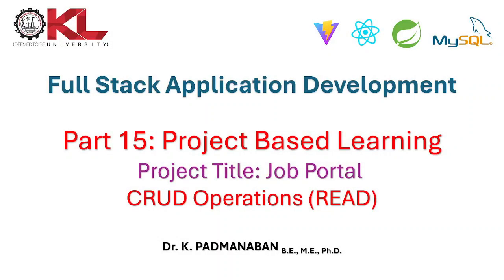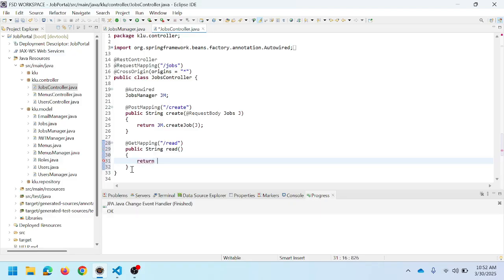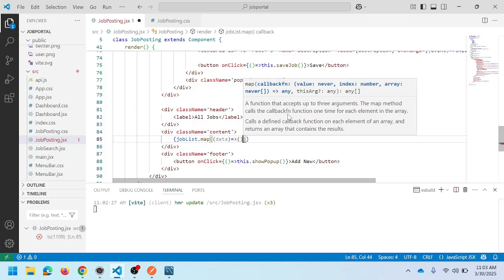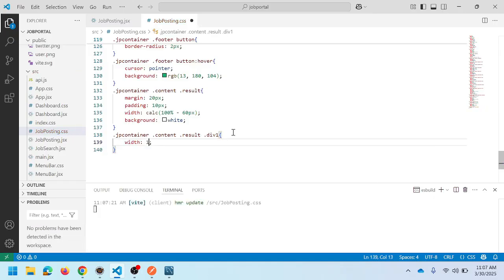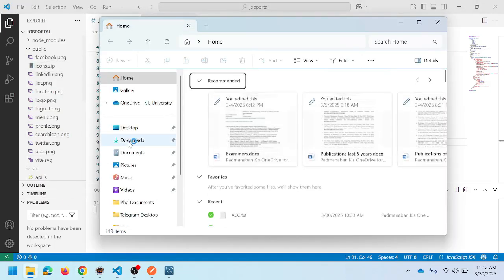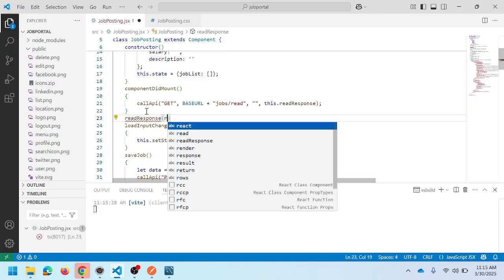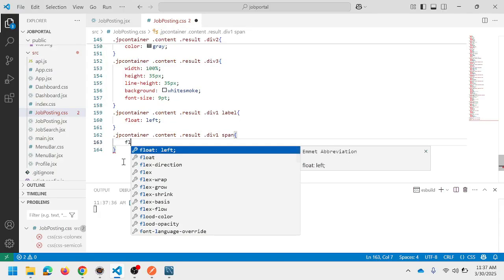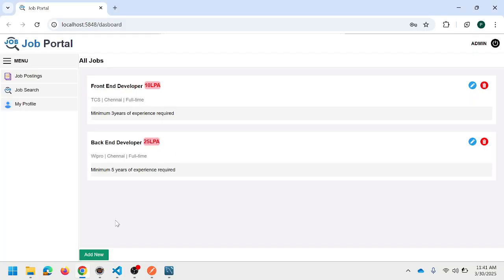FSD017 Part 15 Project Based Learning